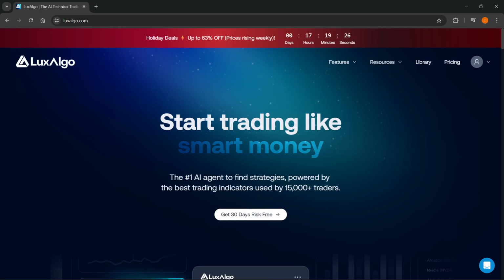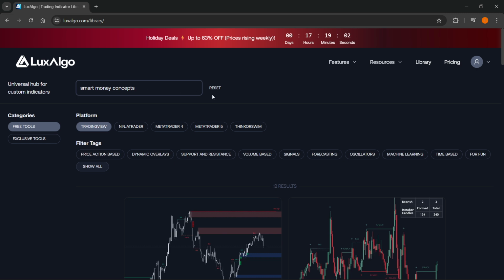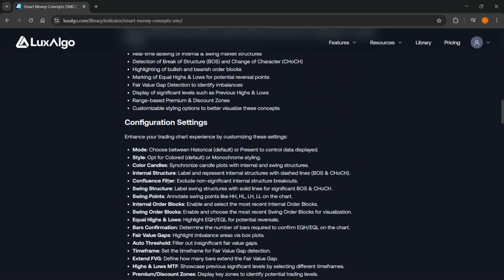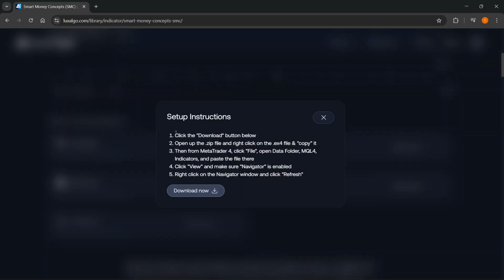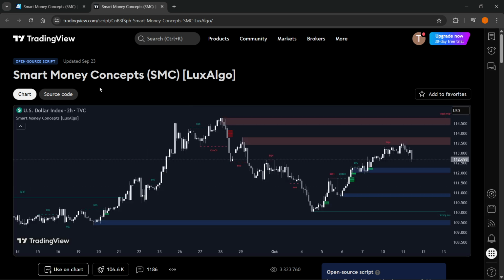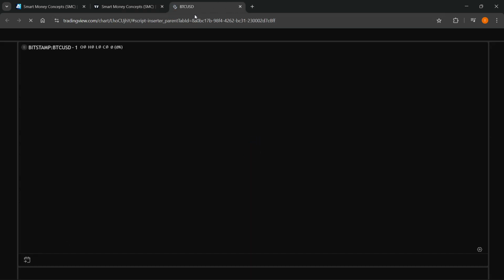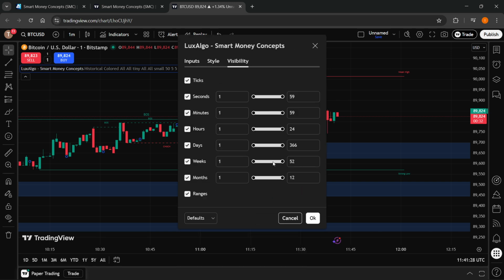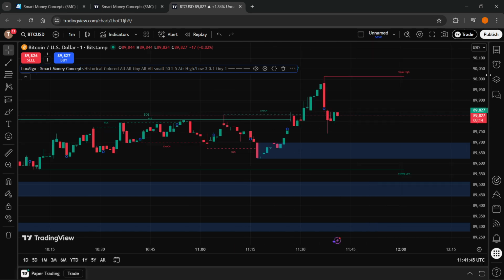How To USE Smart Money Concept By LuxAlgo (QUICK & EASY) 2026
In this video, I'll show you how to use the Smart Money Concept with LuxAlgo. This is a complete guide on identifying market moves and trading opportunities using LuxAlgo based on Smart Money Concepts in 2026. If you've been trying to apply Smart Money strategies with LuxAlgo for better trading results, this is the video you need to watch!